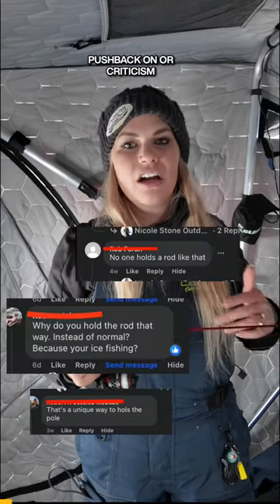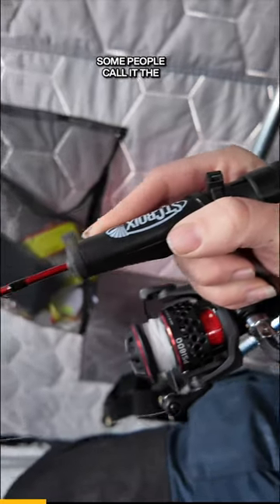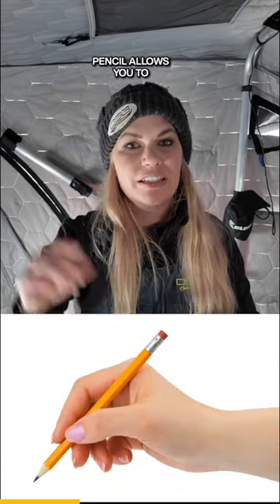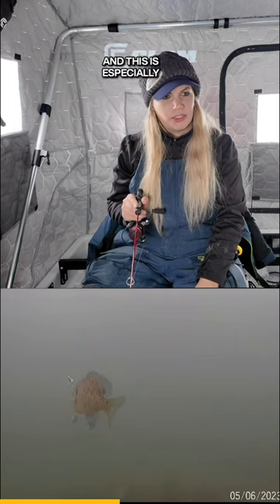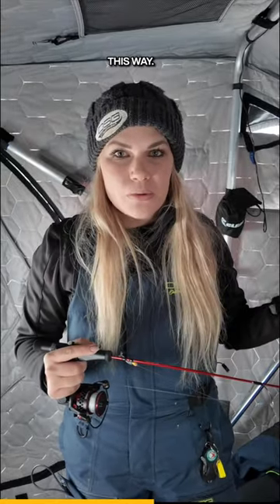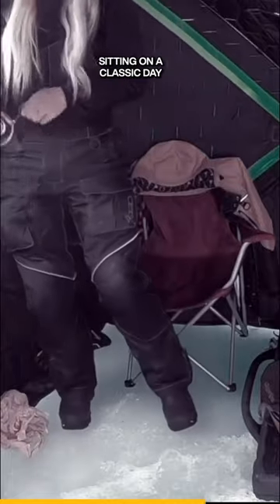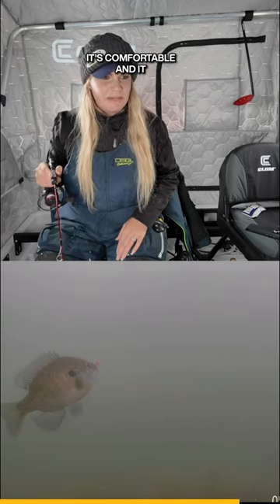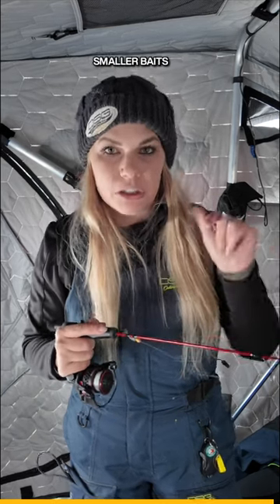Why I pencil grip my ice rod.